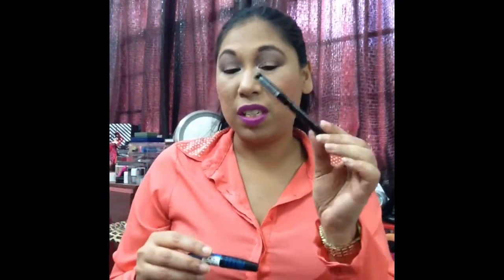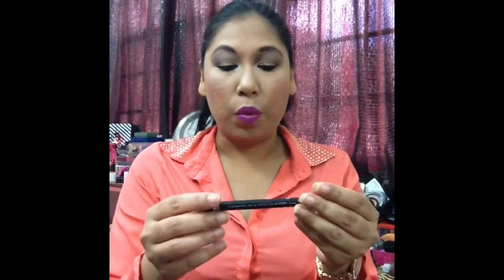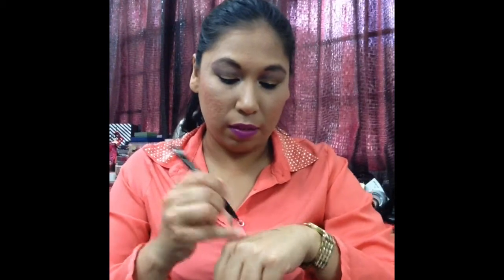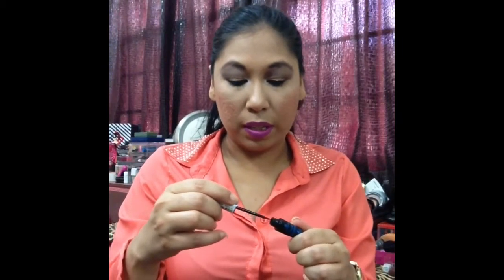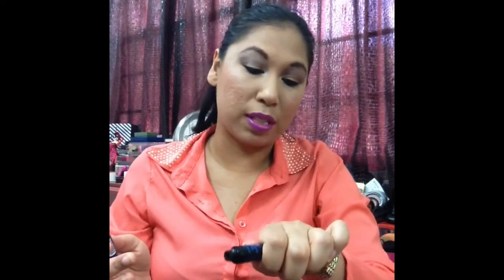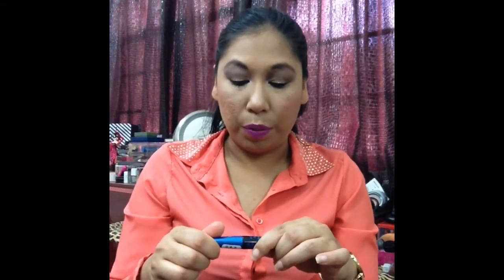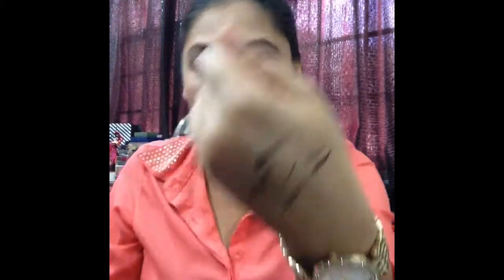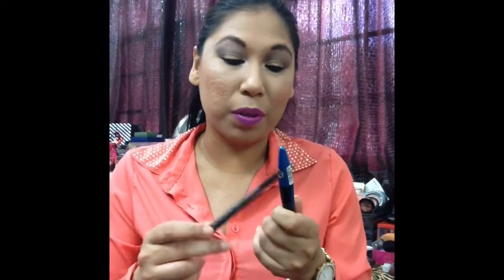Battle of the Essence liquid liners -Beauty on a Budget Review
Battle of the Essence liquid liners - Review

This is just my experience with these two liners
The essence liquid waterproof liner and the Essence eyeliner pen